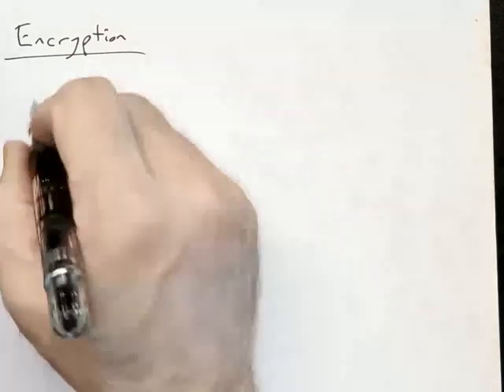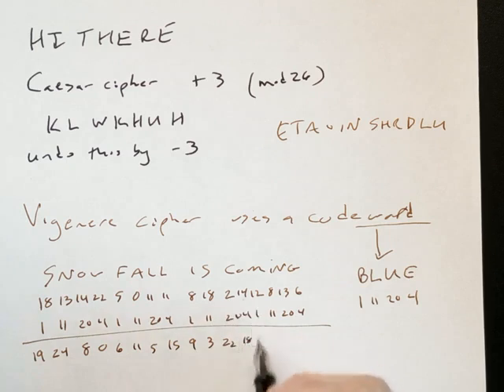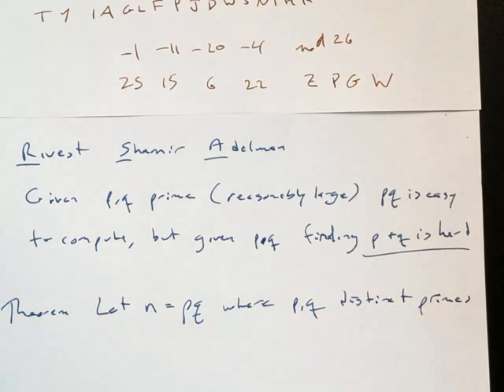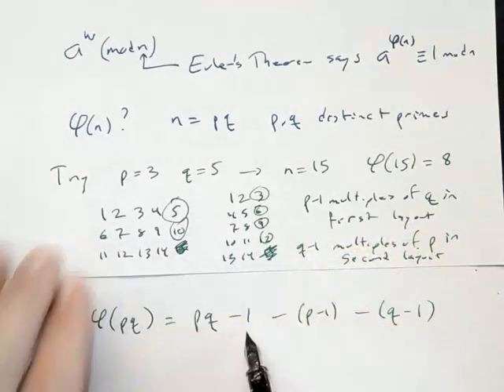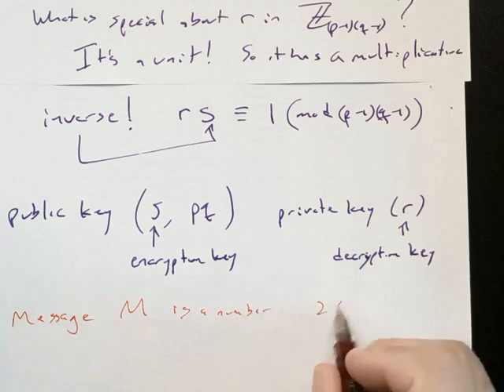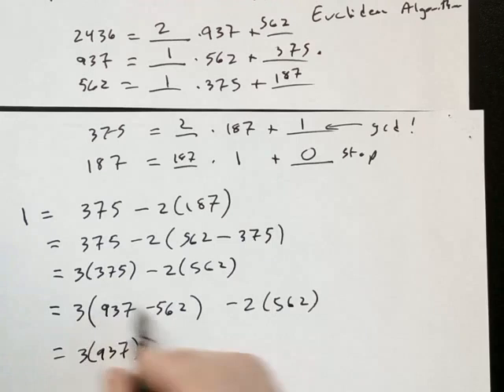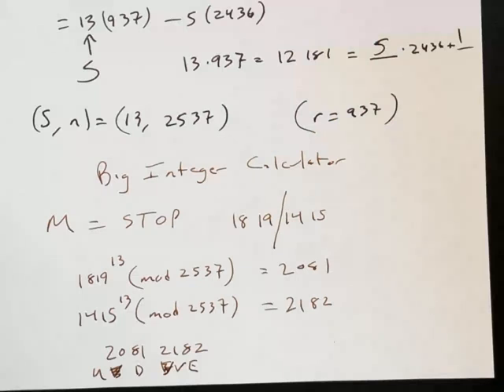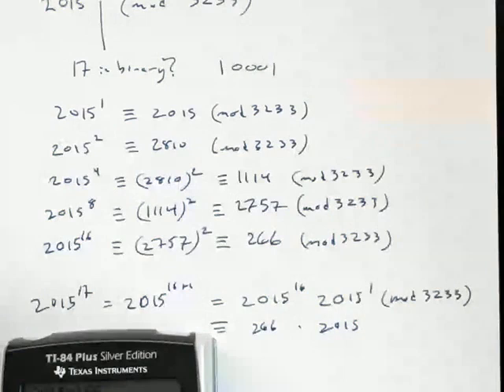SMA310 11192024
Class recording for SMA310 Abstract Algebra for Tuesday November 19, 2024